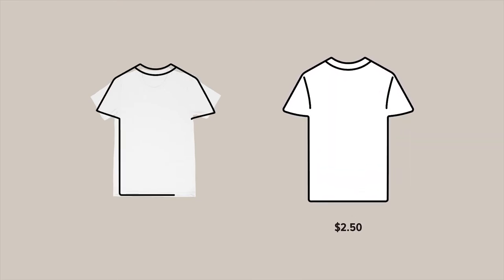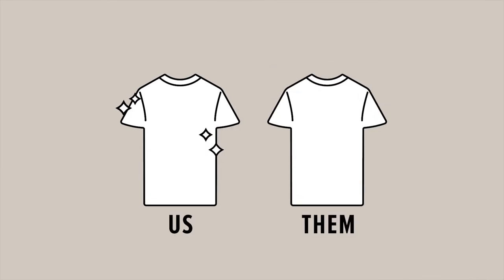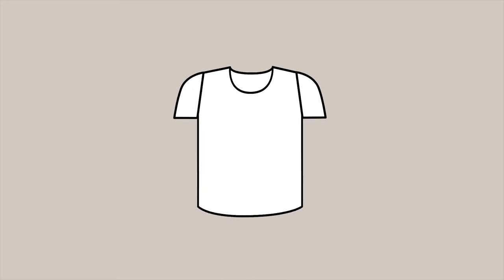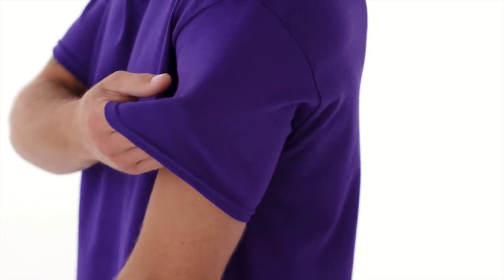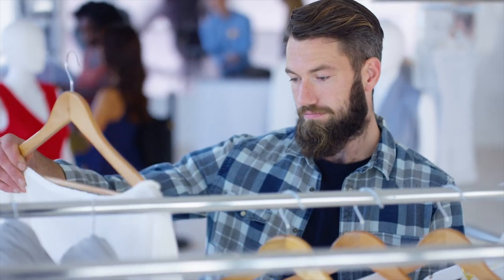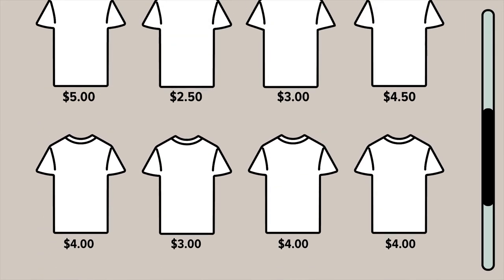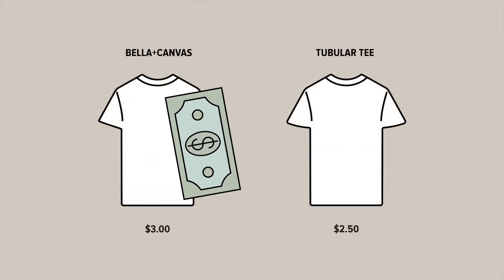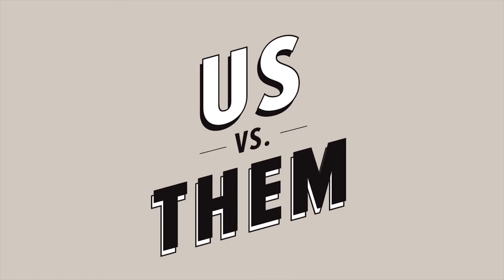Apparel U - Side-seamed shirts vs tubular shirts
Bella Canvas